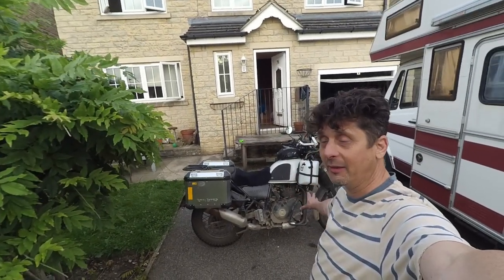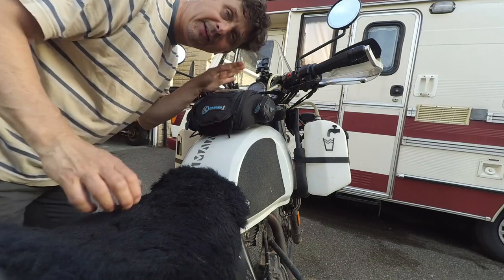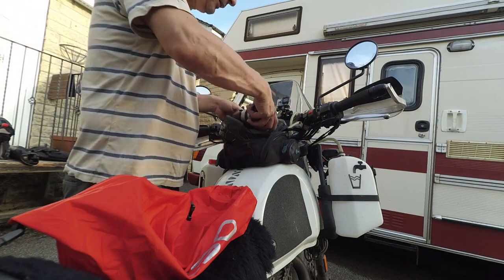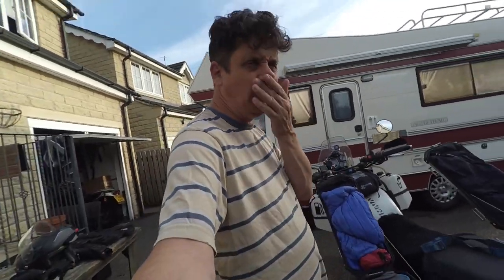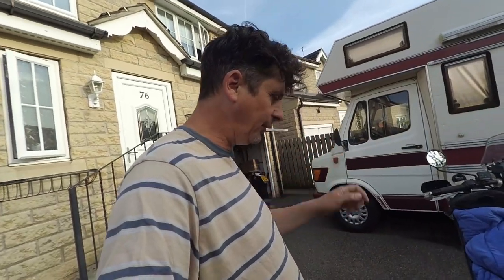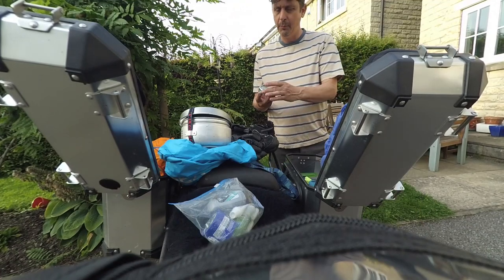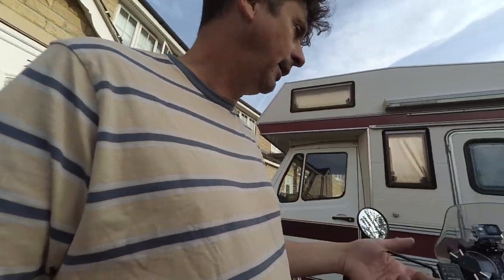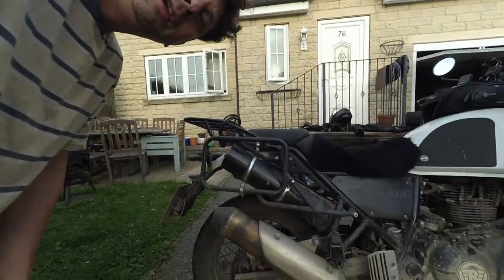RTW Kit List/Tour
Tim Priest...
Compiling a complete kit for a 'Round The World' adventure using minimal space and multi-use everything!